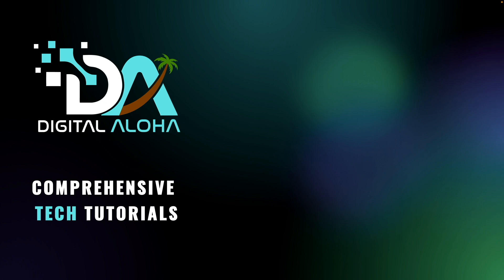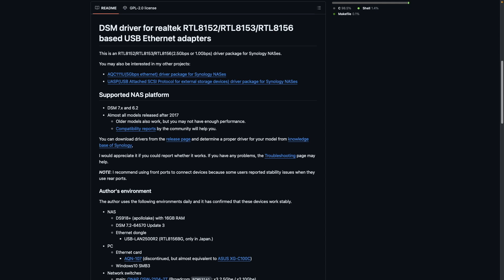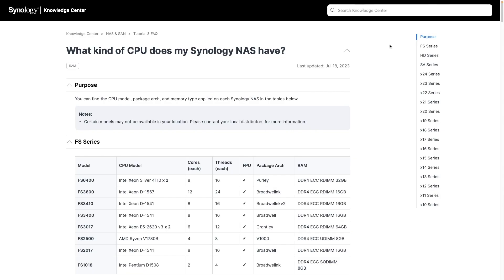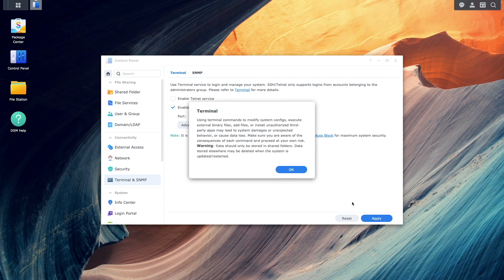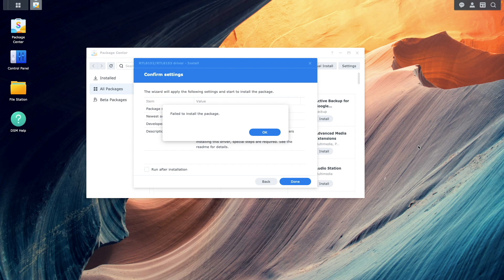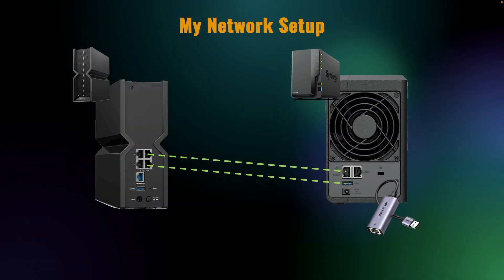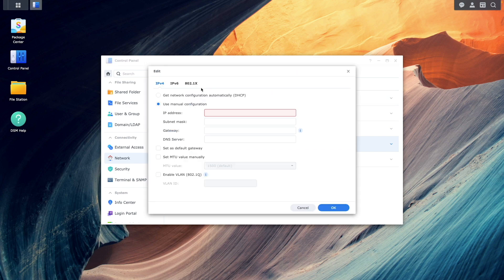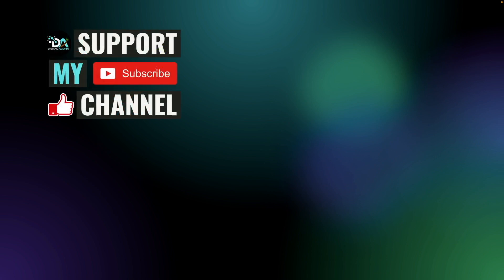Upgrade Your Synology NAS with 2.5GbE: Realtek RTL8150 USB Ethernet Adapter Setup Guide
In this video I go through the steps to set up 2.5GbE Ethernet adapters on a Synology NAS.

• UGREEN USB 3.0 to 2.5GbE Ethernet Adapter
• UGREEN USB-C to 2.5GbE Ethernet Adapter (used on client)
• Synology DS224+
• TP-Link BE9300 Router

Commands used in the video:
• sudo install -m 4755 -o root -D /var/packages/r8152/target/r8152/spk_su /opt/sbin/spk_su
• sudo bash /var/packages/r8152/scripts/install-udev-rules

Timecodes
0:00 | Introduction
0:41 | DSM Driver For Realtek RTL8150 USB Ethernet Adapters
1:12 | My Network Setup
1:44 | Determine Package Architecture Of Your NAS
2:08 | Download The Driver PKG File For Your NAS
2:33 | Enable SSH And Install The Driver Through The Package Center
3:18 | SSH Into The NAS, Run Install Command, And Retry Driver Installation
3:43 | Run The Driver And Display New Network Interface, And Restart NAS
4:19 | Steps To Install A Second Realtek RTL8150 USB Ethernet Adapter
5:30 | Connect To DSM Via A 2.5GbE Interface And Disconnect 1GbE Interface
6:09 | Support My Work Or Hire Me

synology #2.5GbE